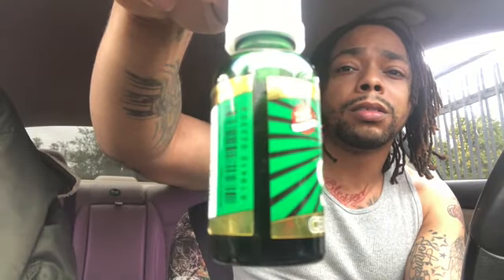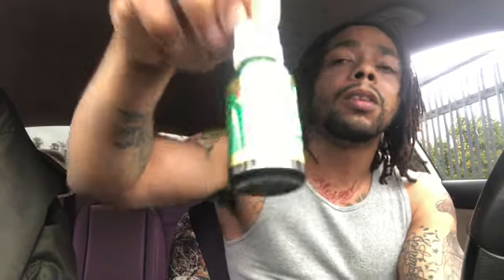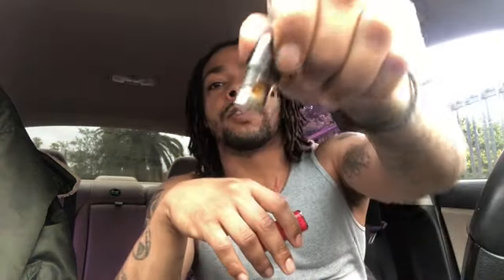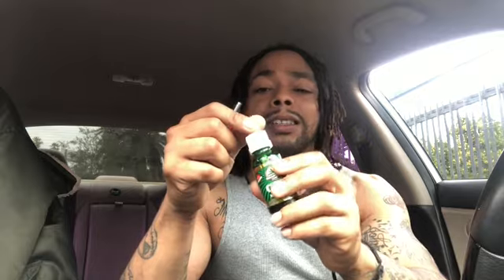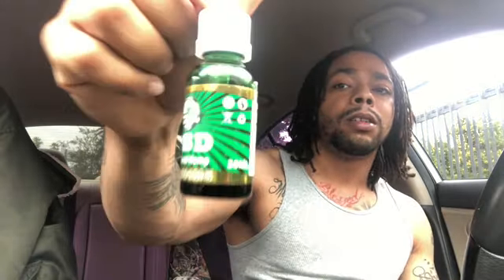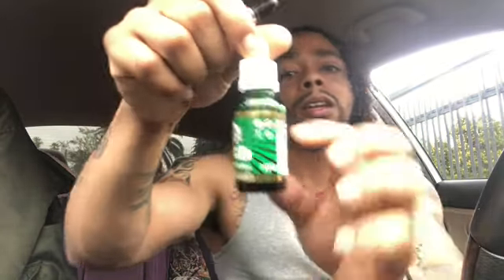Cbd “CANNOPRESSO Natural Hemp” Vape Review \novo Pen Review